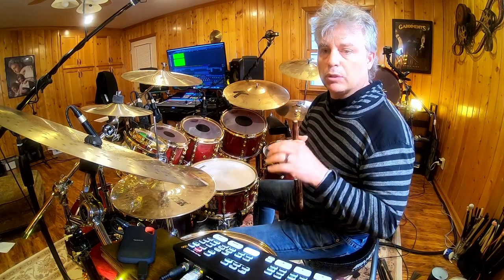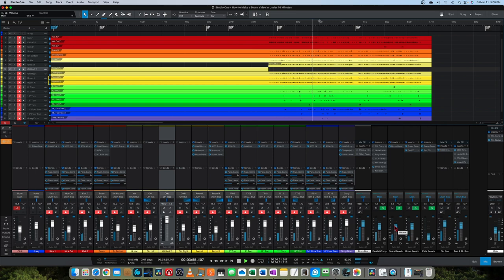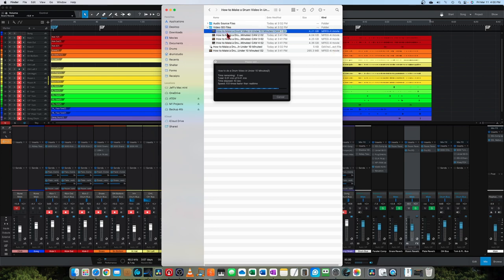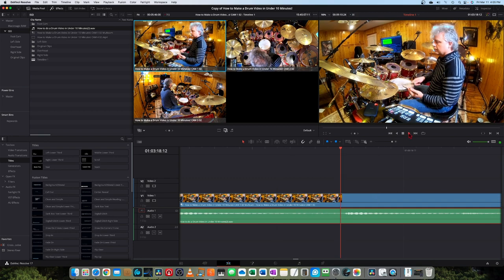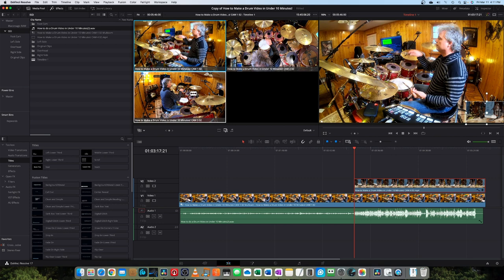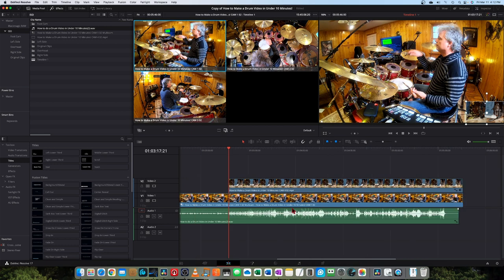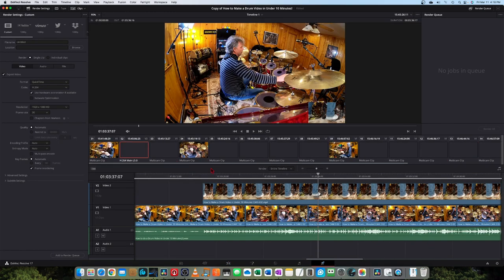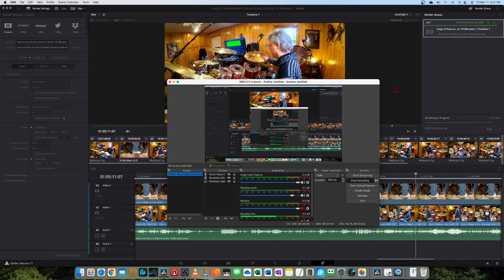Make a Drum Video in 10 Minutes using ATEM Mini Pro ISO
Are you tired of taking hours to make drum videos?  Then check this out.  For over 6 years it took me over 2 hours to make one 4 minute drum cover b/c of all the file transfers, syncing audio w/ video, transitions, angles changes, text... UGH!!

This past year I found a solution and its helped BIG TIME!

I'm using the ATEM Mini Pro ISO to record all my video files now.  Watch this and see how quickly you can make a drum video in under 10 minutes!

~Jeff Wald~

The kit is basically in Pearl Reference Specs except all have at least 2 plies of mahogany on the inside (which is stained red) and adding 4 plies w/ the floor and even more mahogany with the Gong & kicks. The rest of the plies in each are maple except for the snare.

We named the finish Red Bubinga Burst.  I had them darken 25% of each drum to the edge.  The gong is 40% fade only on the head side b/c its single headed.  The only regret is that on the smaller drums you really can’t tell b/c I didn’t think about the rims covering the edges.  Oh well, still looks amazing in person.

Snare (Mic’d with Audix i5)
14x5.75". 10 ply, 12.5mm "Regular" - 2 inner Birch, 7 ply Maple in the middle, 1 ply outer Bubinga. It also has the triple snare throw off. This thing looks amazing and lets you choose 3 different 6 strand snares allowing you to mix and match all of them.  However, I've been using a 24 strand one from another Pearl snare for years.

Toms (Mic’d with Audix D2)

6x7" Rack Tom - 6 ply, 7.5mm "Regular"; 2 inner Mahogany, 3 ply Maple in the middle, 1 outer Bubinga; Edge is Rounded 45 degree

8x7.25" Rack Tom - 6 ply, 7.5mm "Regular"; 2 inner Mahogany, 3 ply Maple in the middle, 1 outer Bubinga; Edge is Rounded 45 degree

10x7.75" Rack Tom - 8 ply, 7.2mm "Thin"; 2 inner Mahogany, 5 ply Maple in the middle, 1 outer Bubinga; Edge is Rounded 45 degree

12X8.5" Rack Tom - 8 ply, 7.2mm "Thin"; 2 inner Mahogany, 5 ply Maple in the middle, 1 outer Bubinga; Edge is Rounded 45 degree

13x9.5" Rack Tom on left - 6 ply, 7.5mm "Regular"; 2 inner mahogany, 3 ply Maple in the middle, 1 outer Bubinga; Edge is Rounded 45 degree

Floor Toms (Mic’d with Audix D4)
14x13" Floor Tom - 8 ply, 10mm "Regular"; 4 inner Mahogany, 3 ply Maple in the middle, 1 outer Bubinga; Edge is Rounded 45 degree

16x15" Floor Tom - 8 ply, 10mm "Regular"; 4 inner Mahogany, 3 ply Maple in the middle, 1 outer Bubinga; Edge is Rounded 45 degree

Gong Drum (Mic’d with Audix D6)
20x15"– 8 ply, 10mm "Regular"; 7 ply Mahogany, 1 ply Bubinga on the outside. Fully Rounded Edge.  Finish is a fade from the head down instead of the burst like the rest b/c of it being single headed

Kick Drums (Mic’d with Audix D6s)
22x17 kicks. 10 ply, 12.5mm "Regular"; 6 inner are Mahogany - BOOM!! The middle 3 plies are Maple and the outside Bubinga.

Overheads (Mic’d with two Audix SCX-25A)

Cymbals from left to right:

17” Sabian Xtreme China regular finish
10” Zildjian K Splash
14” Hi-Hats: K Custom Session (Steve Gadd model)
19” Zildjian K Dark Crash
20” K Custom Session Ride (Steve Gadd model)
14” Zildjian Mastersound as second hi-hat
18” Zildjian A Custom Crash